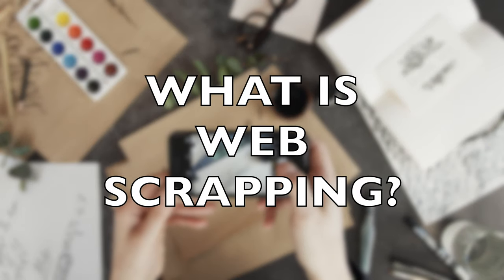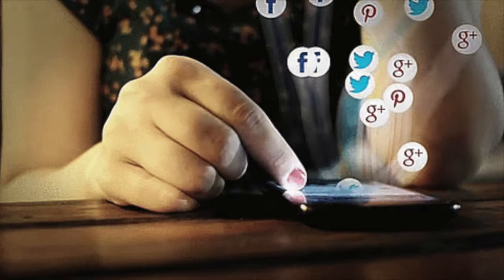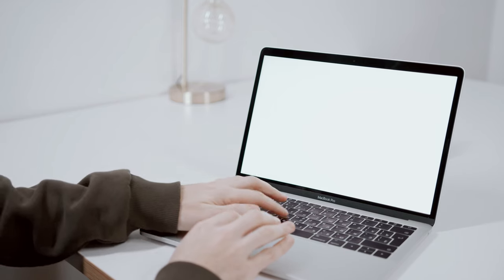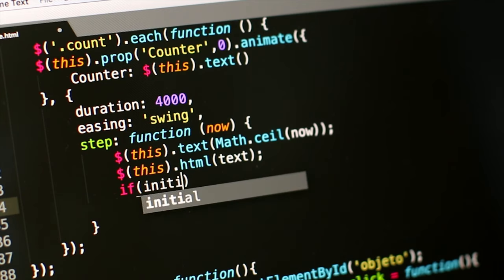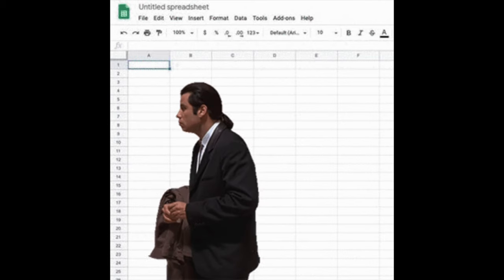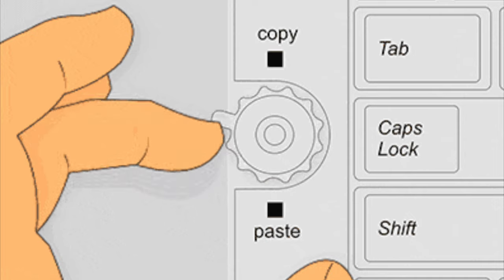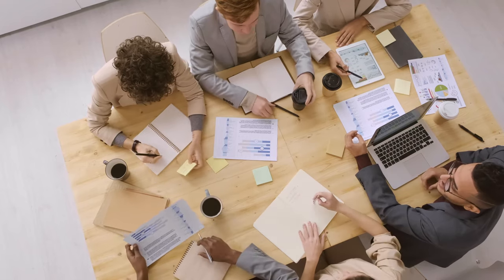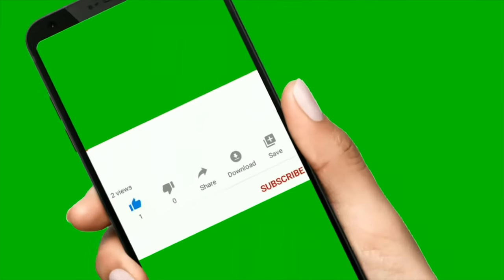WHAT IS WEB SCRAPPING? | SCRAPPING IN NODEJS | NODE JS | RENU RAWAT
What Is Web Scraping and how it is used?

Web scrapping is about downloading structured data from the web, selecting some of the data which is meaningful, and passing along what you selected to another process.

In this video series, you will learn about:

1: how to store scraped data in databases
2: how to process HTML documents and HTTP requests
3: techniques for selecting and extracting data from websites

So, if you need any information from a third party website on your website. You can do it in two ways:
1: Manually: meaning manually copy-paste the data which is useful for you and the good thing is you know that already. This can be a very tedious job when you have a huge amount of data for extraction. This process can take months or years to be done.
2: Writing an automation script for extracting structured data from any website and using it the way you want. This is called web scraping. It is faster, non-tedious, and very less time taking. Web scrapping is helpful when you have a huge amount of data to be extracted from the web. For example, you need to extract all the products in the electronic category from amazon.com into a spreadsheet.

Now, you can either write your own script to extract data in any programming language like- nodejs, java. .net, PHP, etc or you can use any built-in software for data extraction if your requirement is not that complex. At this point, you must be Feeling adventurous. This video series will tell you about both the ways meaning writing our own scrapper or scrapping through some available tools in the market.

At this point you may be thinking what are the applications of data scrapping, the few usages includes:

1: Scrapping stock prices
This can be useful for making better investment decisions.
2: Scrapping data from yellow pages
This can be helpful for generating leads
3:Scrapping store locators
This can be used to listing businesses on your website.
4: Scrapping eCommerce websites
This can be used for competitor analysis or showing the product detail into your own website if you also sell the products.
One more usage of scrapping eCommerce websites is for product price prediction or demand prediction.